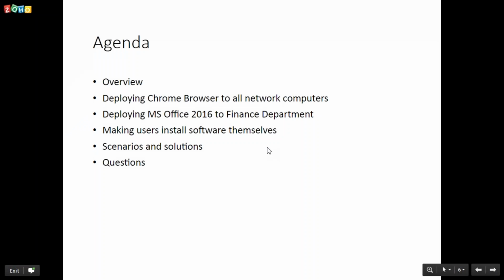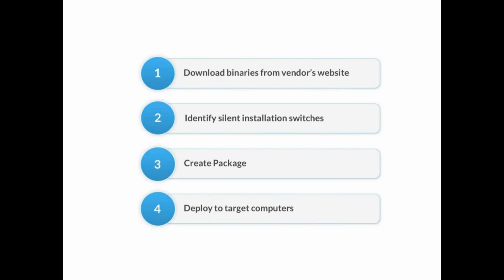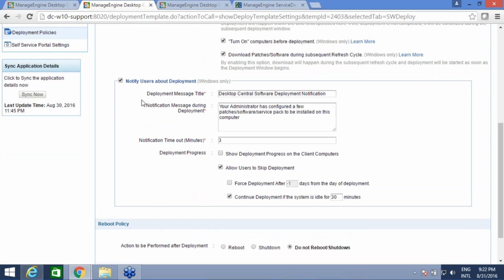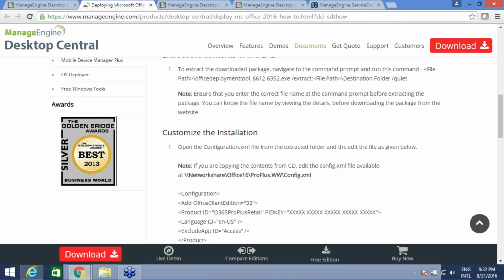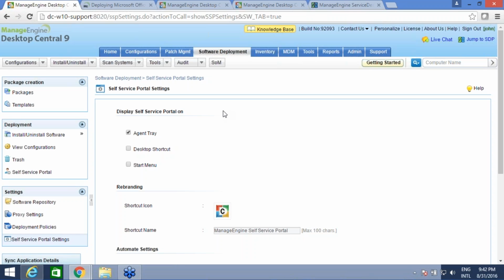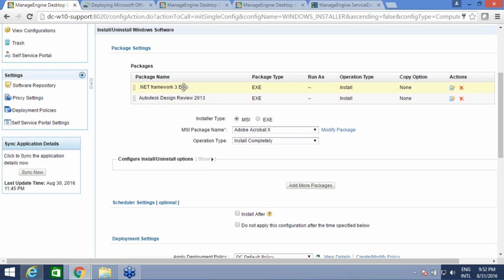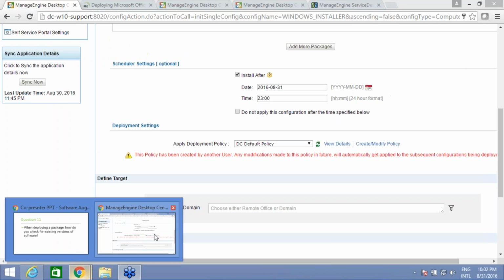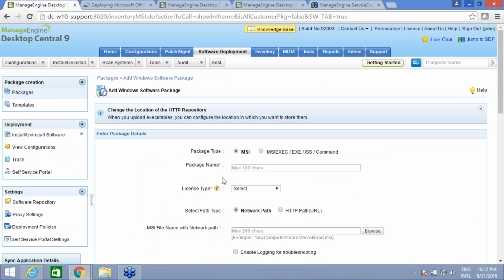Desktop Central Free Training Software Deployment